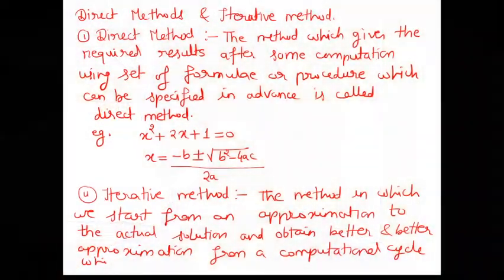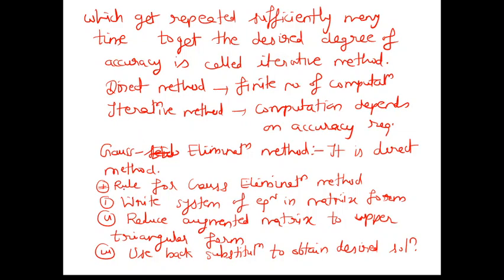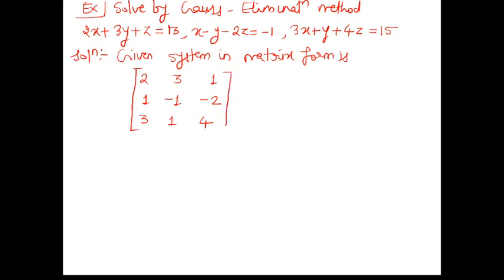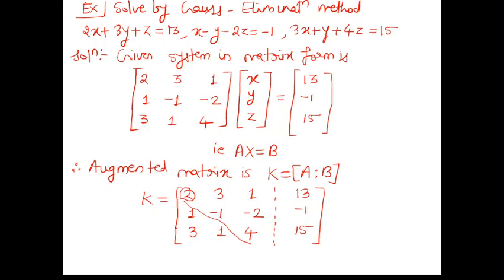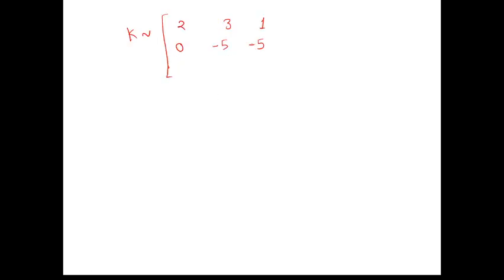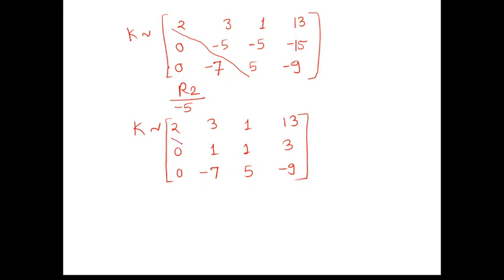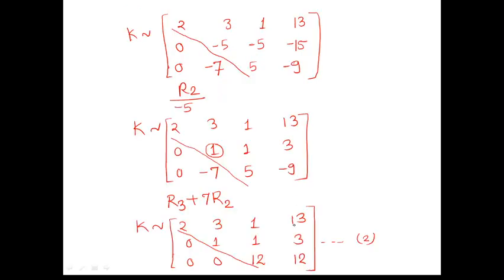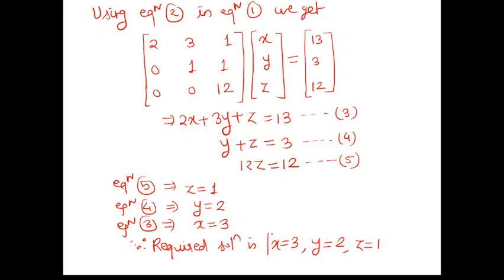NUMERICAL METHOD/GAUSS ELIMINATION METHOD